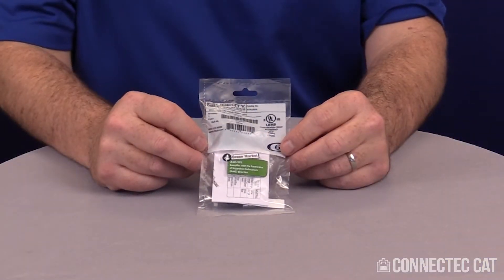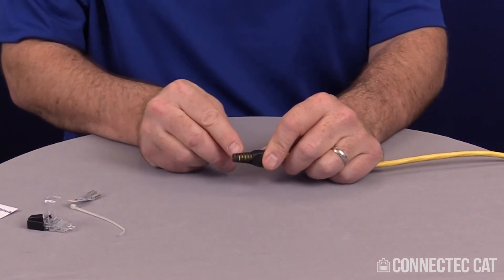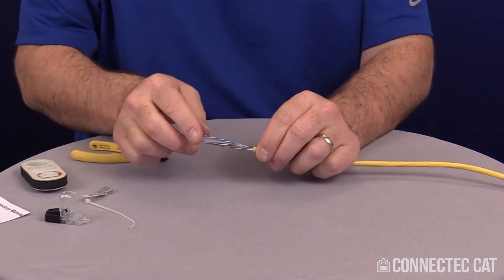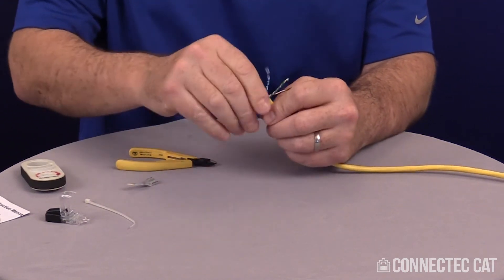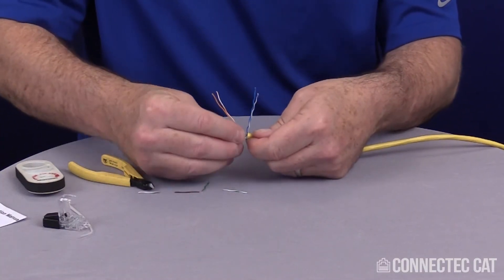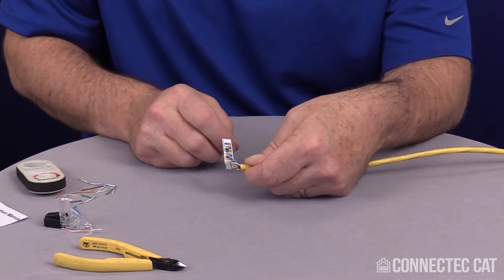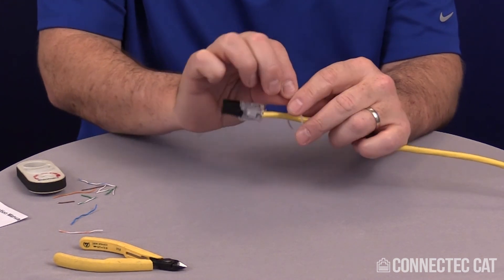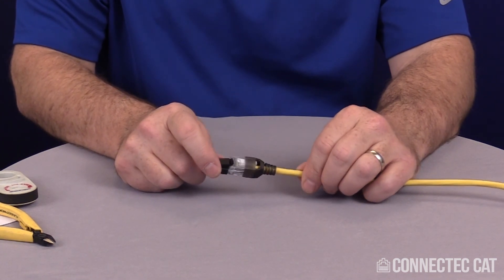ConnecTec Cat: Terminations Series, Part 4 - CAT 6 Unshielded Field Terminable Plug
Tired of frustrating connectors that are impossible to terminate, have a high failure rate, or are overpriced?  It’s maddening… and expensive!

Terminating Category Cables can be a challenge... Choosing the proper connectors and termination tools that are inexpensive, easy to terminate, and less likely to fail upon installation makes this process even more  of a challenge. Easy to use and flexible systems are often very expensive, plus the increasing bandwidth needs for higher video resolutions makes cable and connector selection more important than ever.

Enter the Revolutionary ConnecTec Cat by Liberty AV Solutions

The best of all worlds, ConnecTec Cat delivers a simple to terminate, flexible, and solid connection… all at the price point you need for your entire system.  ConnecTec Cat’s high quality collection of plugs, jacks, and keystone inserts are fully ANSI/TIA-568 Compliant & UL approved.

A Complete Connection Collection
ConnecTec Cat is ready to support shielded and unshielded category cable needs, offering Cat5e, 6, 6A &7 connectors and tools that makes 90 second successful and high quality terminations a reality!!  ConnecTec Cat is ready to support daily needs in Data Centers, AV, HDBaseT, LAN, and many other applications.

Key Feature Set and Benefits:

•          Easy to Terminate: less than 1-2 minutes on average!
•          Priced Right: Over 50% less than competitive solutions
•          ANSI/TIA-568 Compliant
•          Keystone-Compliant jacks
•          Tried and true 180° termination, can be terminated with or without tools
•          Plugs re-usable up to 5 times
•          UL Approved

Standardization is important for your company and Liberty understands that.  One complete tool kit and one installation practice makes for consistent installations.  Standardize your installation with Liberty AV’s industry-leading offering of category cable!

For a full list of features and information on ConnecTec Cat